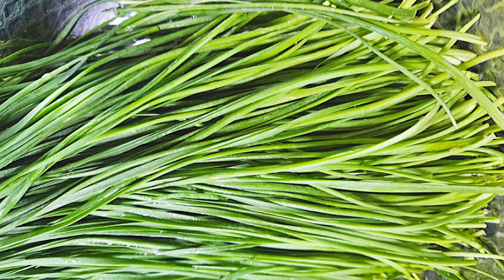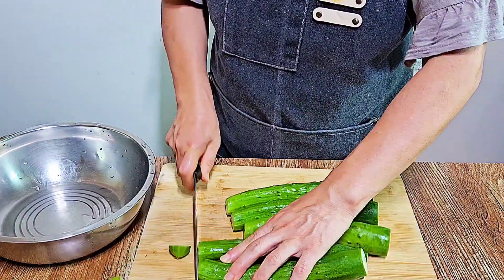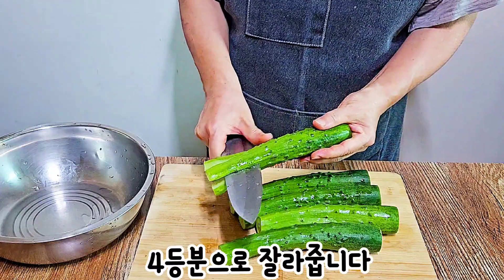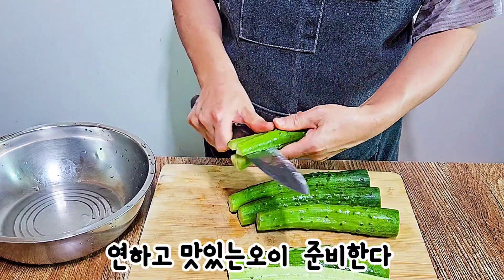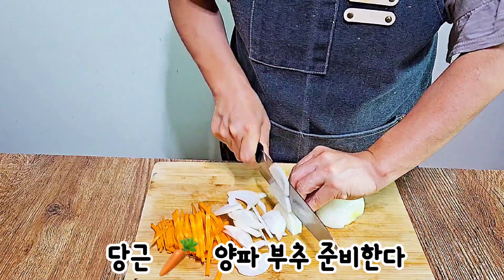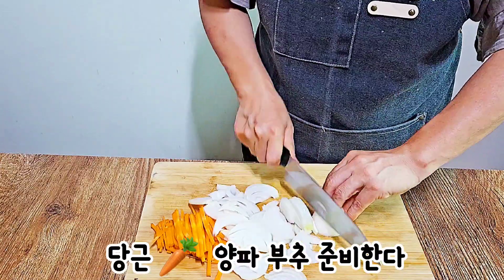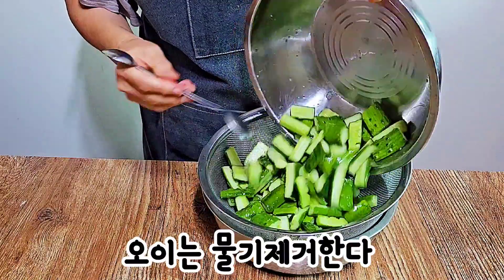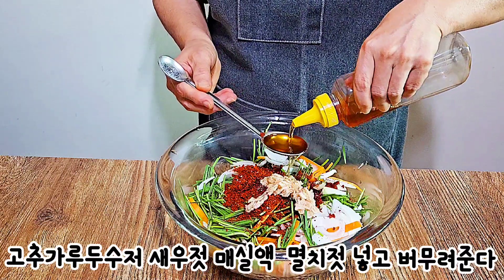아삭아삭 맛있는 오이무침 만드는방법